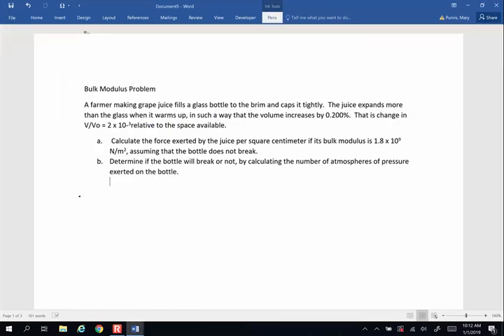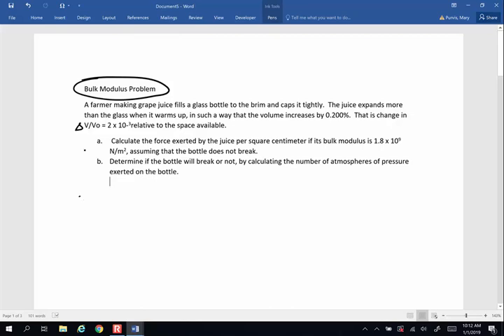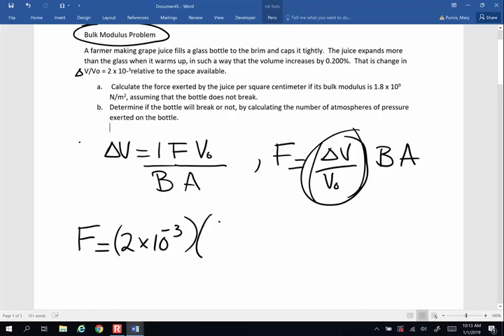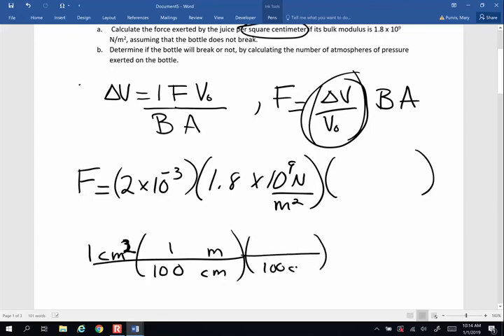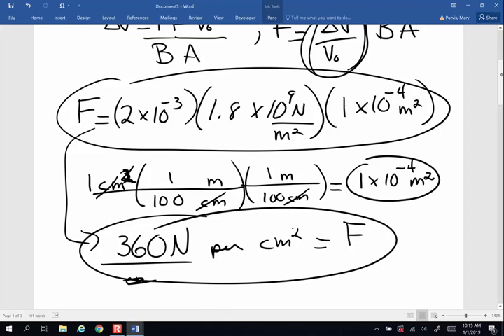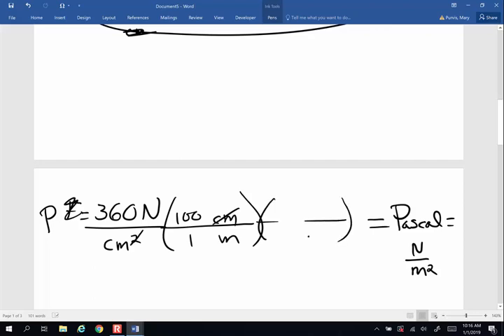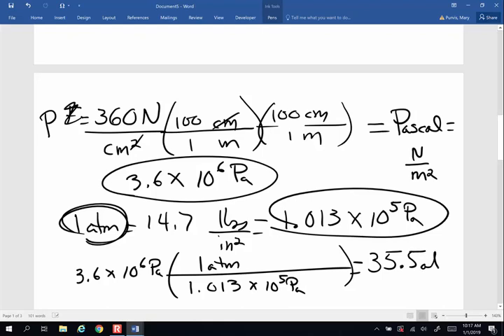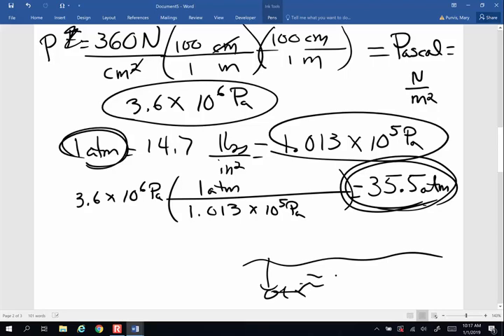PP4 22 Bulk Modulus Problem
In this example problem, we will use the Bulk Modulus equation to calculate the forces caused by an expanding liquid.